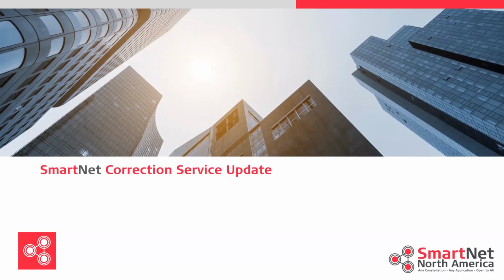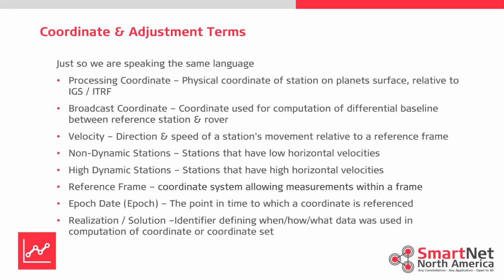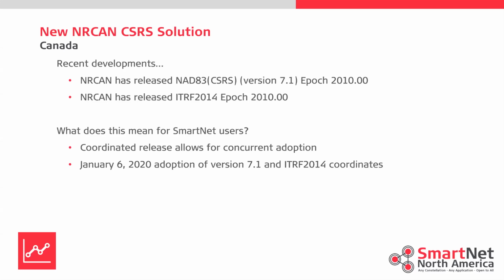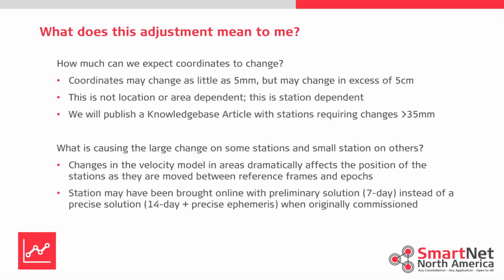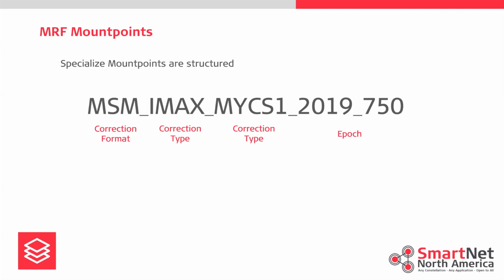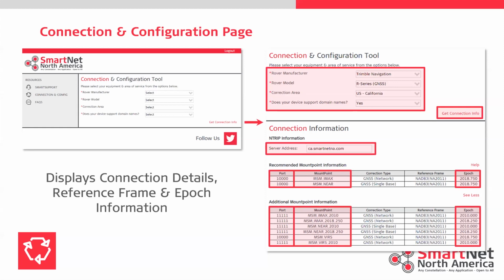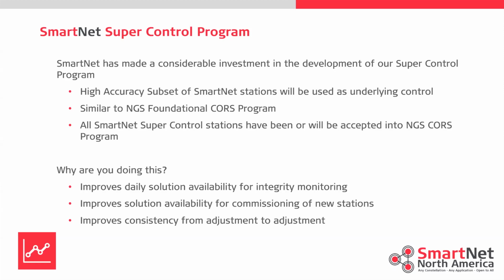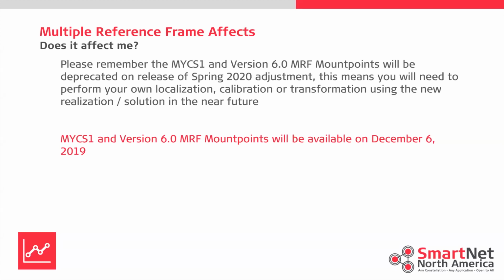Broadcast Coordinate Update - Session 1 - Fall 2019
Session 1 - Webinar discussing upcoming updates to SmartNet North America Broadcast coordinates to MYCS2 realization in US and version 7.1 solution in Canada.